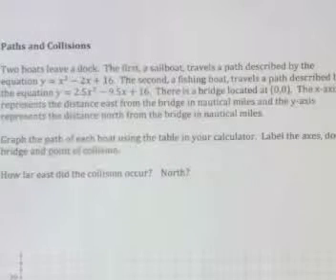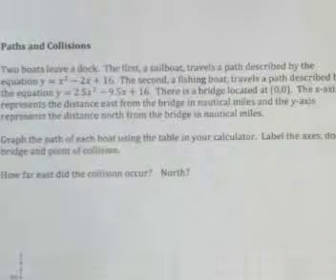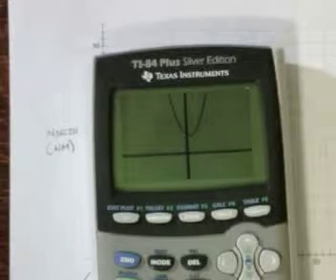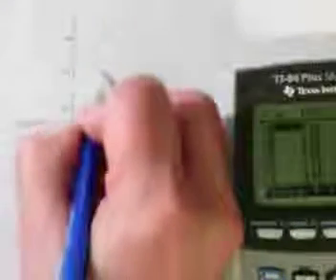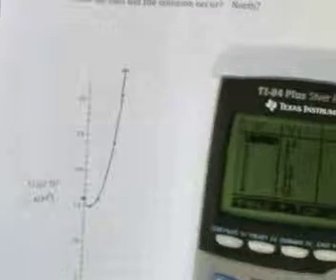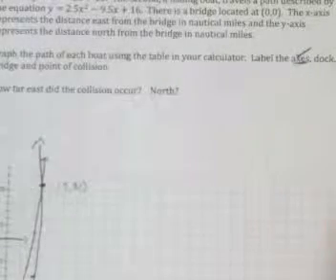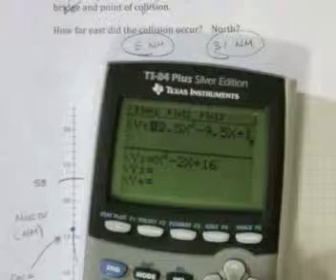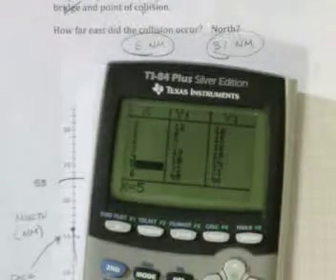Paths and Collisions